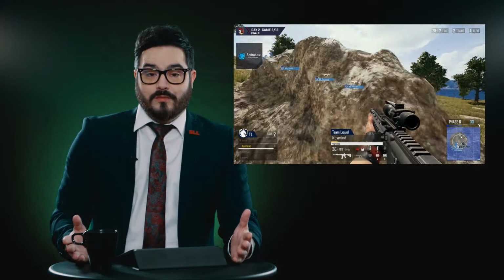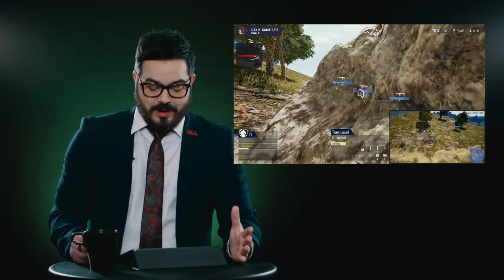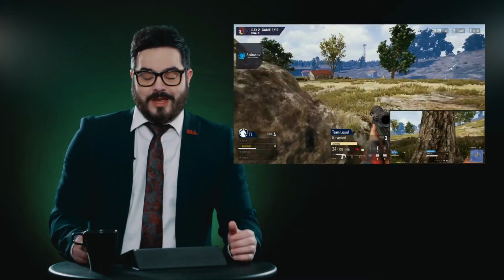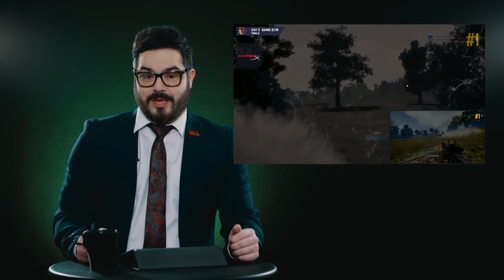GLL S4 - Player Movement w/ Hypoc (Kaymind Spotlight)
Hypoc takes us through one of the more technical moments happening at the GLL Season 4 Grand Finals, focusing on the final moments for Team Liquid's Kaymind, fending of a 1v3 versus Inside Games.

The Grand Finals of the GLL PUBG Season 4 is finally here!

Hundreds of teams have fought for the 16 spots in the Grand Finals and their lion share of the $150,000 prize pool. With 8 teams from EMEA, 4 from NA, 3 from LATAM and 1 from OCE - we’re sure to see a lot of heated action going into this tournament!

Talent Lineup: Sadokist, KatContii, Hypoc, Toffees, TheNameIsToby, Deman, Avnqr, Paperthin & Matrym

Featuring the teams:

EMEA:
Team Liquid
WTSG
Tornado Energy
Omaken Sports
Faze Clan
Exalt Gaming
Inside Games
Natus Vincere

NA:
Shoot To Kill
Wildcard Gaming
Exodus

LATAM
RED Canids
Meta Gaming
Team Singularity

OCE:
Athletico Esports

GLLS4 GLL PUBG GLL®, Global Loot League, is a premier Battle Royale brand operated by it's original founders Clutch Group.